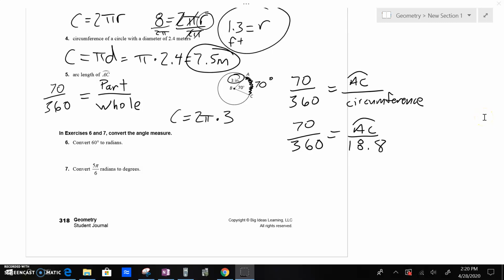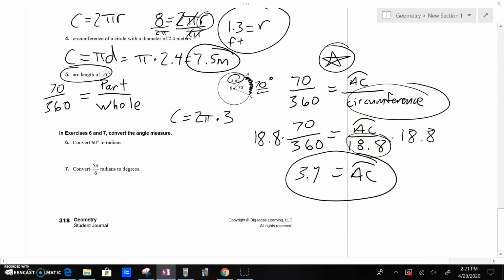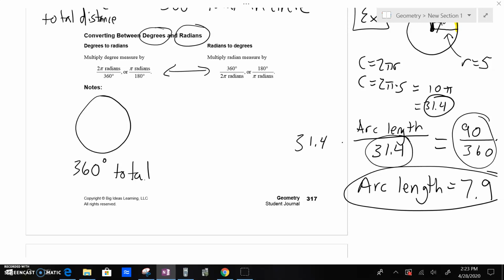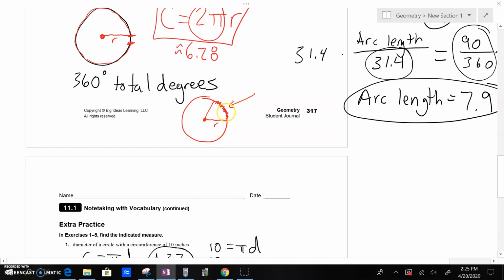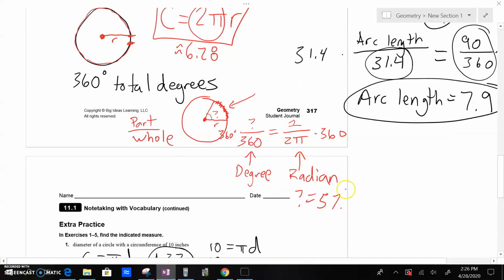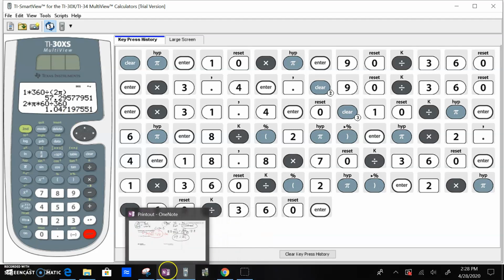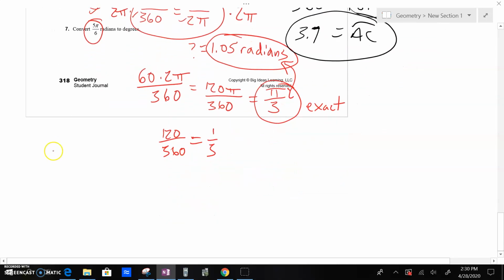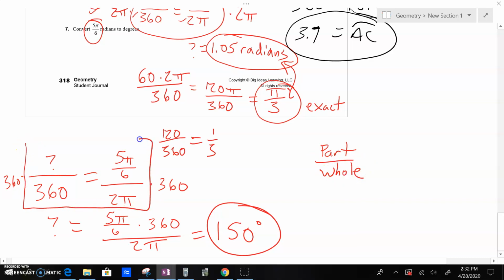11.1 Notes Video 2